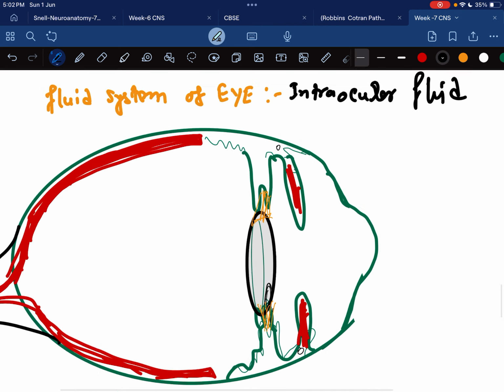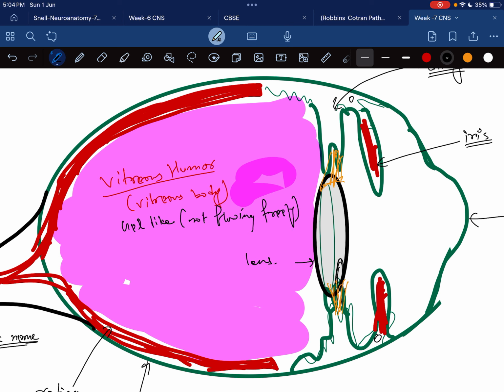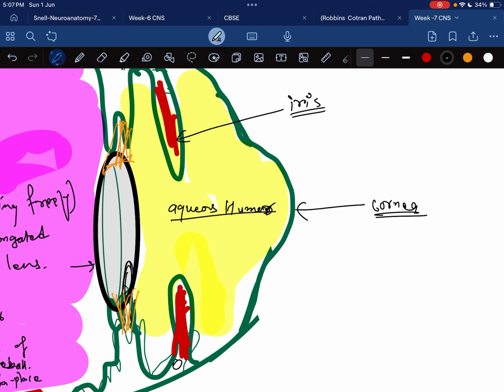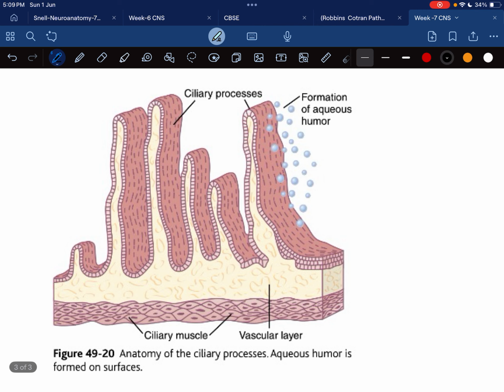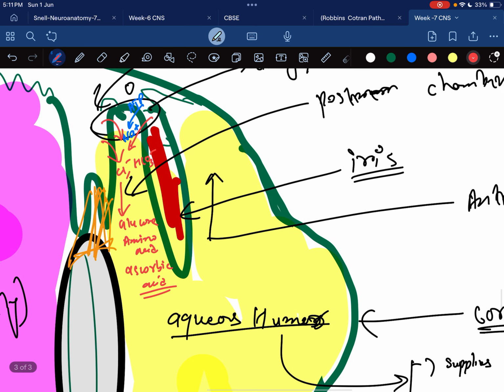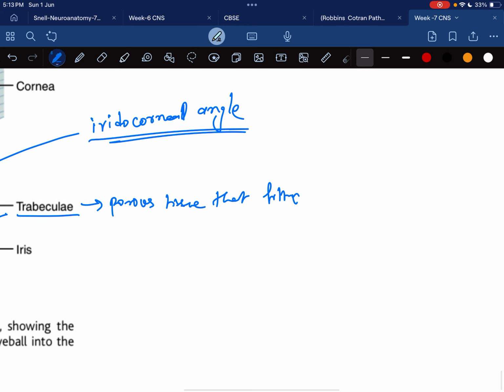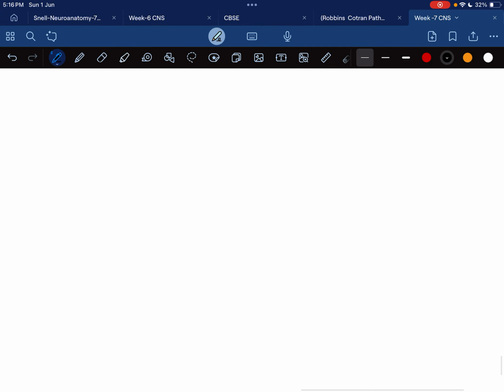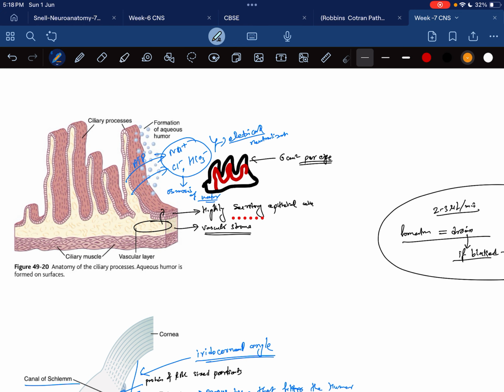Physiology of Aqueous humour | synthesis circulation and drainage of Aqueous humour